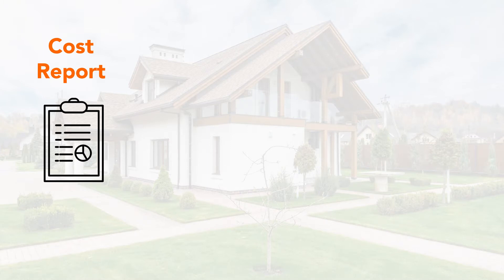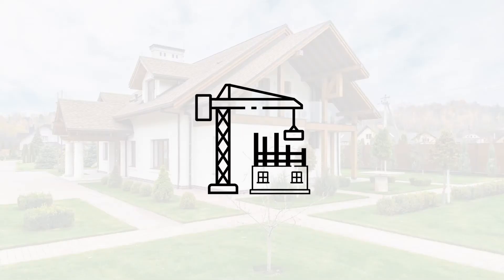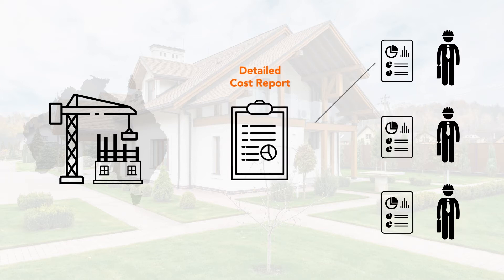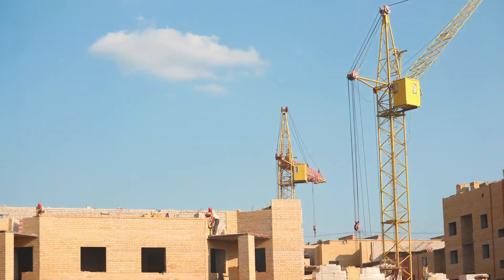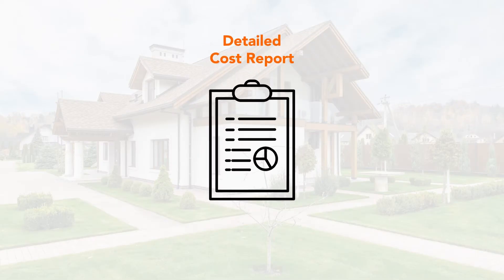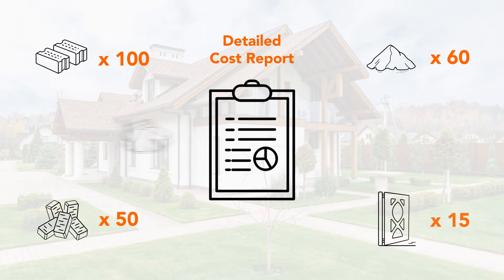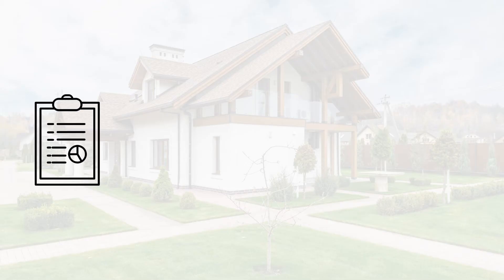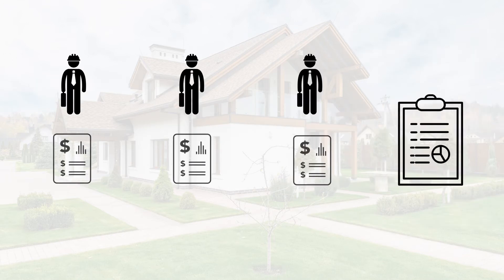WHAT IS A DETAILED COST REPORT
A detailed cost report helps to set out all the work needed to complete a specific construction project.

Any construction project in Australia needs a detailed cost report because its primary purpose is to allow all contractors tendering for a contract to quote on exactly the same information.

It’s an important tool to keep in your construction toolbox because it can ensure that your project runs smoothly and as close to budget as possible.

Stick around to find out how!

CHAPTERS:
00:00 - Overview
01:09 - What is a Detailed Cost Report
01:49 - How is a Detailed Cost Report Being Prepared
02:26 - Other Benefits of Having a Detailed Cost Report
02:55 - Final Thoughts

Tuan is the Director of Duo Tax Quantity Surveyors. For the past five years, he and his team have helped thousands of property investors maximise their tax deductions through the power of tax depreciation schedules. As an avid property investor himself, his mission is to help all property investors get the most value out of their investments.